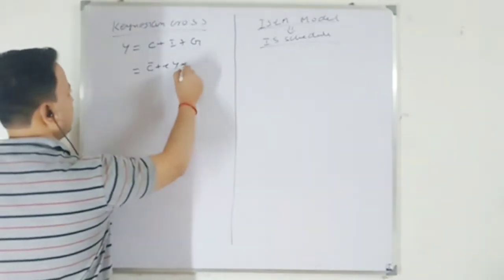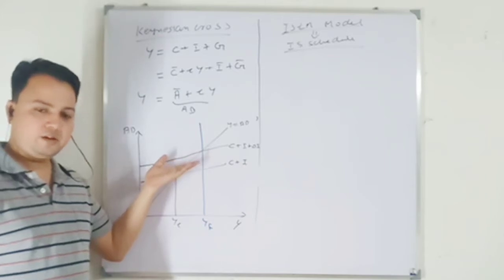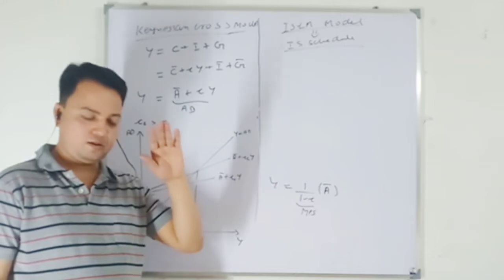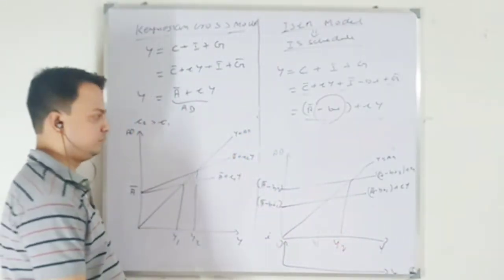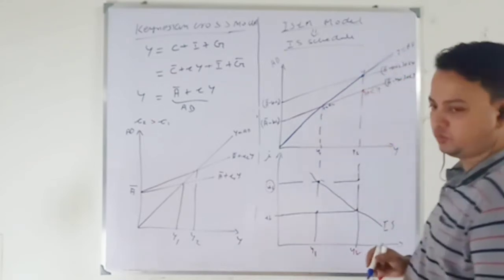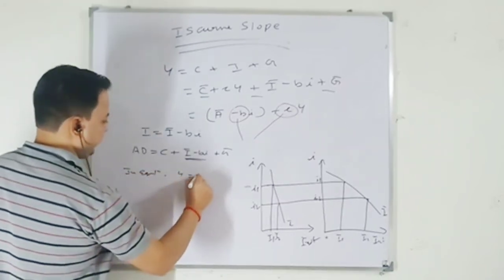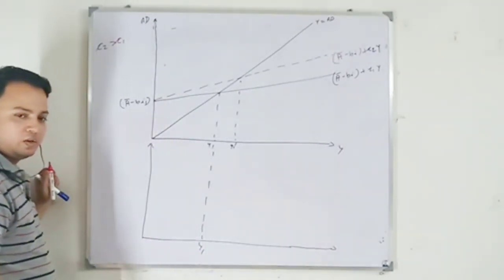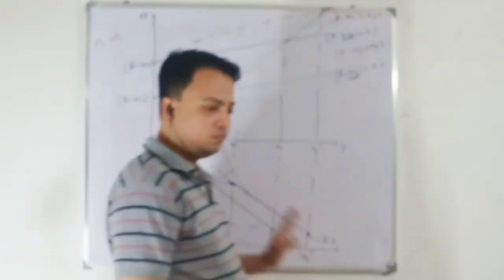(IS-LM, Part-2/5) Keynesian Cross & IS Model Comparison and Slope of IS curve